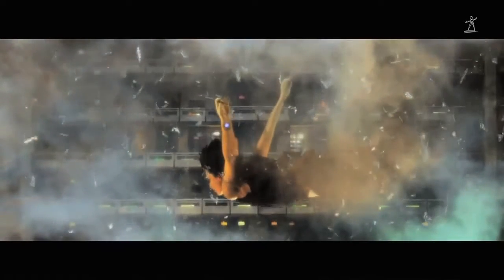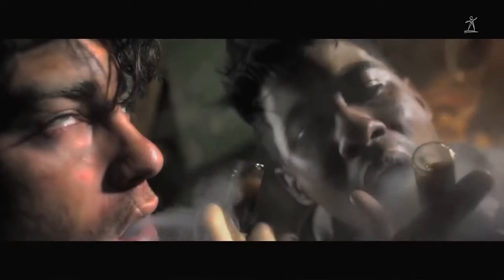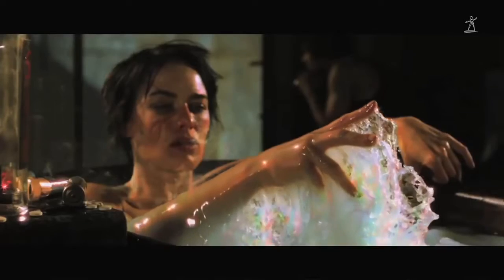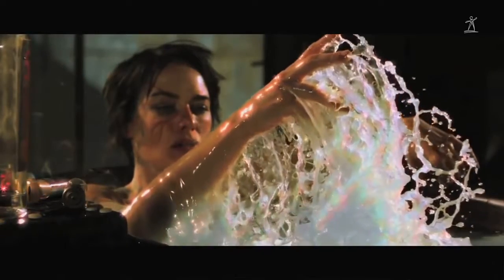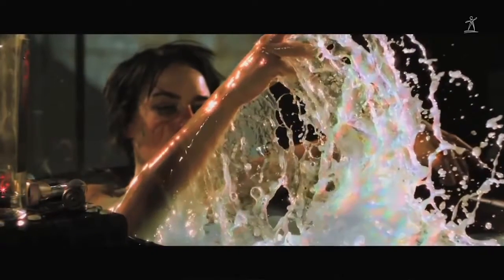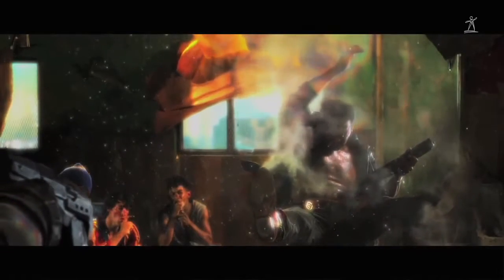Cgi Vfx За Кулисами Hd: Dredd 3D Дополняет Реальность Главным Фокусным Миром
возможный предупреждающий спойлер

во втором из четырех «близких» эпизодов, исследующих dredd 3d, в главном фокусе мира, подробно описывается, как были созданы потрясающие, выдающиеся, сверхнизкие стереофонические 3D-последовательности. Для получения дополнительной информации, пожалуйста, посетите

Prime Focus World - глобальный лидер в области творческих и технологических услуг, предлагающий инновационные 3D-преобразования, визуальные эффекты и анимационные услуги для крупных медиа-и развлекательных компаний. Глобальная команда pfw из 3500 художников, техников и продюсеров работает вместе, чтобы предоставлять услуги визуального развлечения мирового уровня из ключевых центров творческого контента - лондон, лос-анджелес, мумбаи, Нью-Йорк и Ванкувер.

фильм любезно предоставлен основным фокусом мира (/